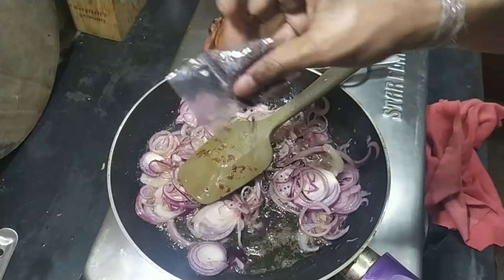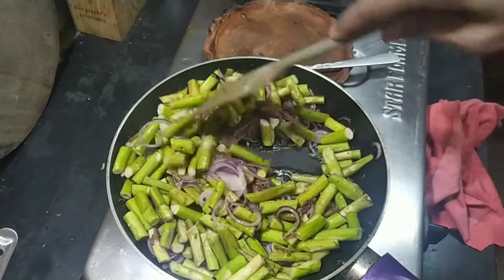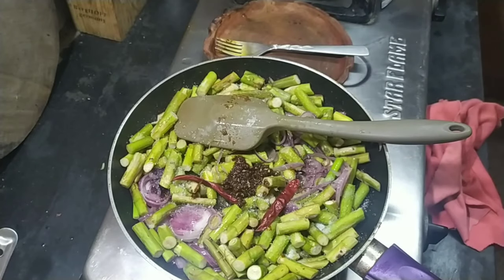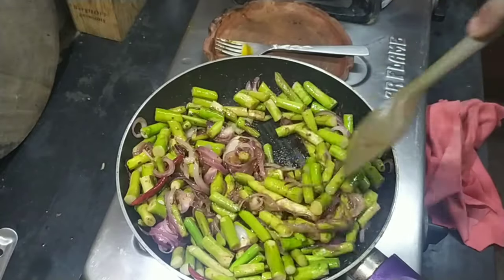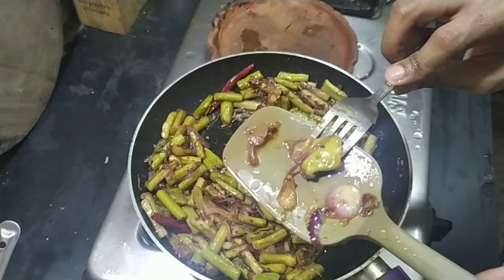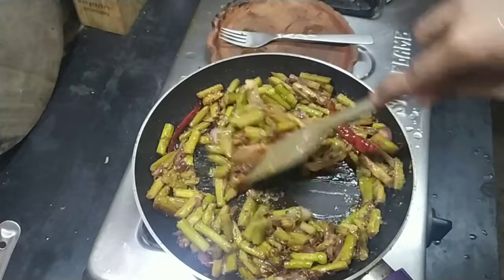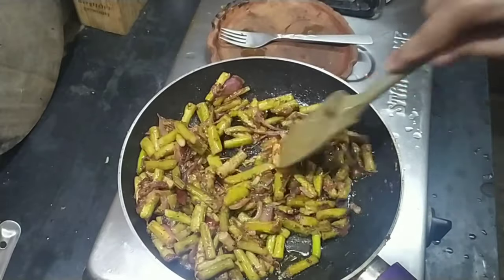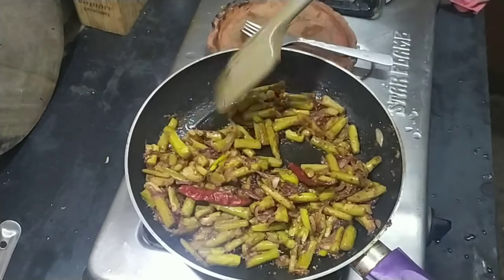How to make kochur loti (TARO | COLOCASIA STOLON) | Panko.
cook
In today's video I'm going to show you an easy way of making kochur loti using items from your cupboard or pantry.
WELCOME TO THE FAM!!